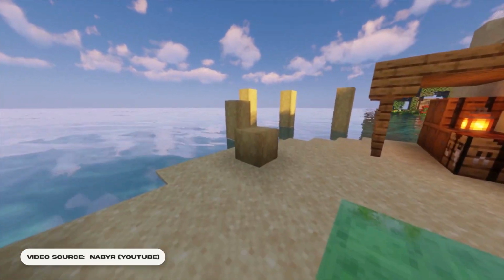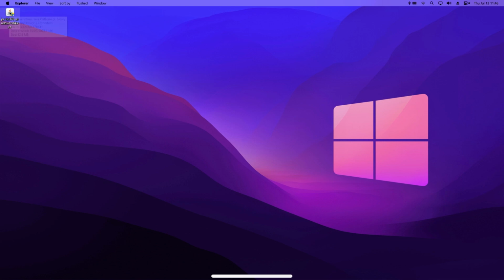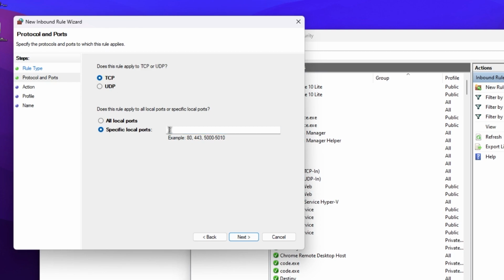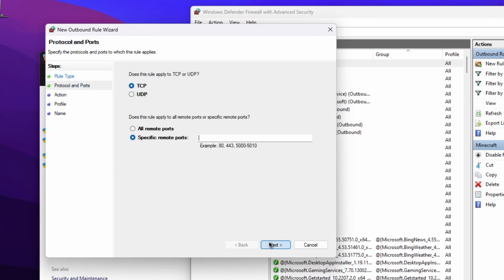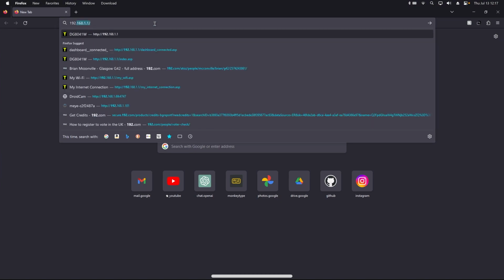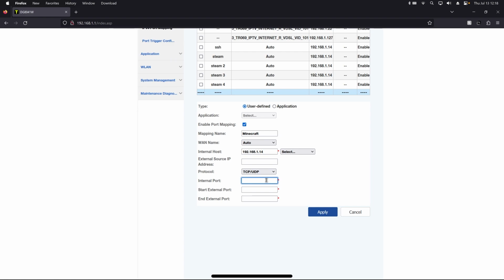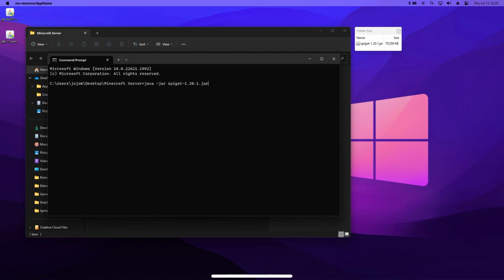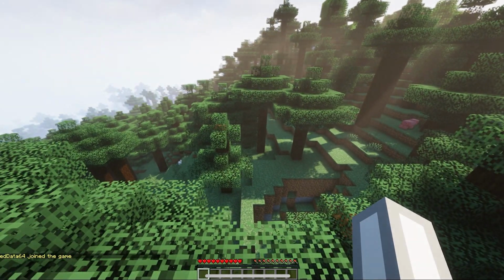How to make a CROSS-PLAY Minecraft SERVER (GeyserMC)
Ever wanted to play on a Minecraft server with your buddie but realised that you can't because they're on Bedrock and you're on Java? Worry no longer because with GeyserMC, you can create a Minecraft server that every version of Minecraft can play on!

=CHAPTERS
Intro: 0:00
Installing the JRE: 0:54
Installing the JDK: 1:22
Port Forwarding (Firewall): 1:47
Port Forwarding (Router): 3:59
Downloading Spigot: 6:50
Server First Run: 7:11
Installing Geyser: 7:55
Joining the Server: 8:15
Outro: 8:37